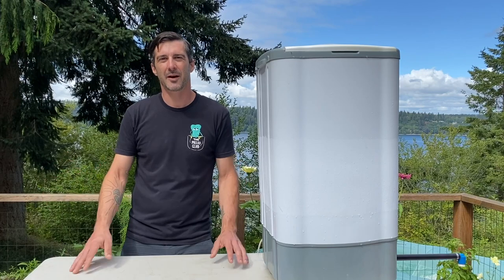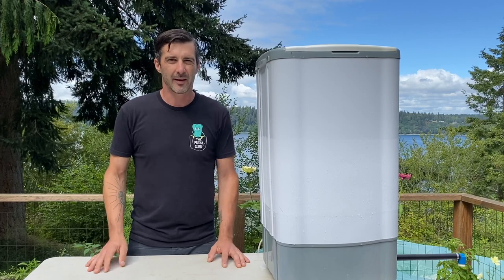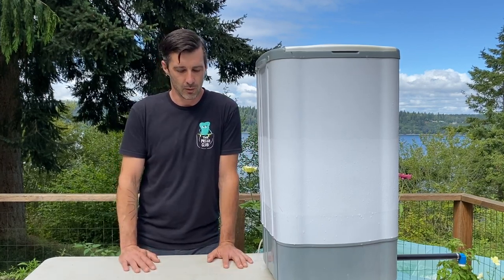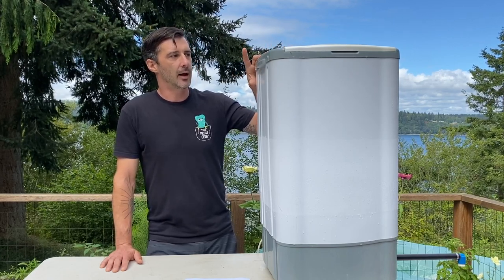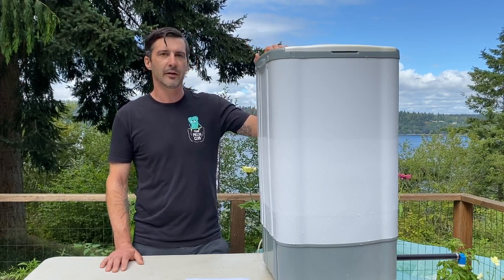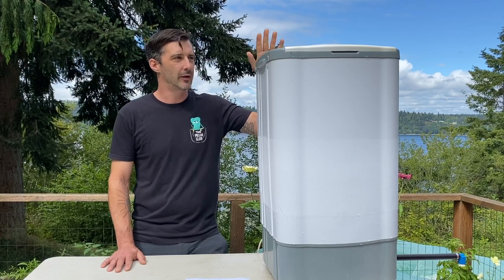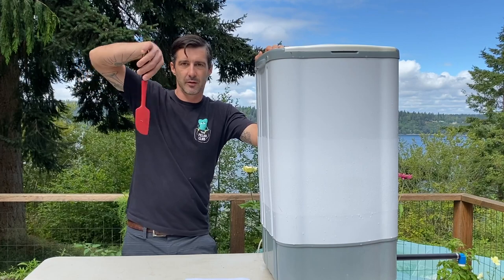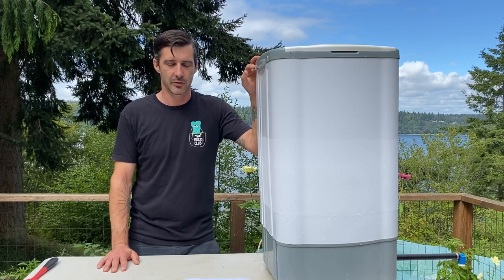A Beginner's Guide to Making Ice Water Hash at Home with Tyler Markwart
Hash-maker Tyler Markwart offers an easy to understand introduction for making hash at home using affordable and easy to obtain tools.

Topics:
Helpful Tools
Choosing Flower Material
Using a Hash Washing Machine
How to Use Ice Bags
The Hashmaking Process

For more hashmaking information, the Shaping Fire podcast and to sign up for the newsletter, go